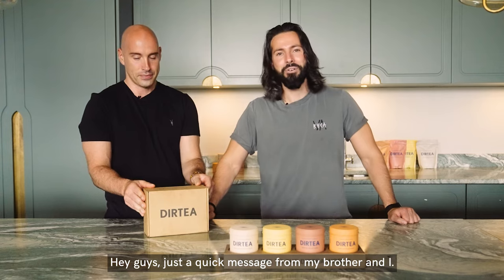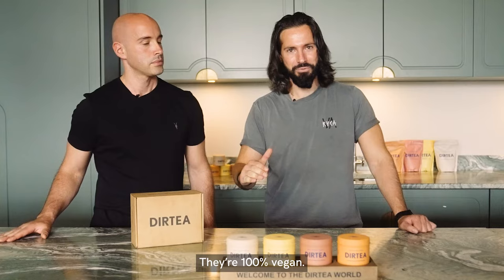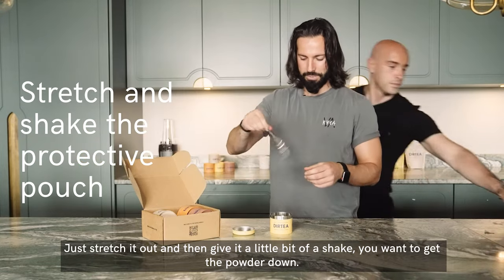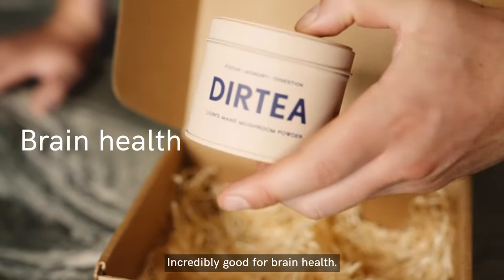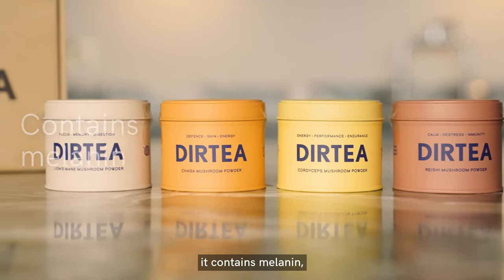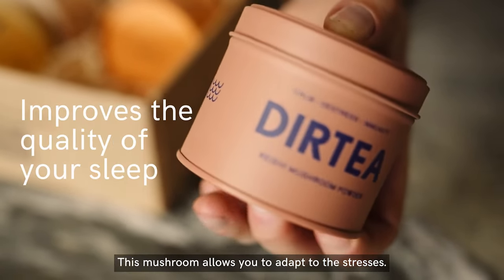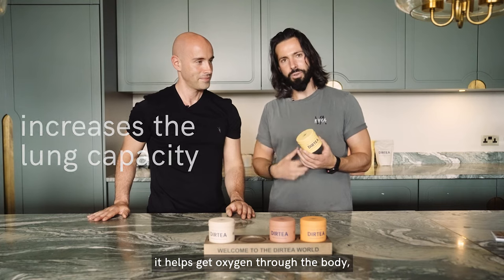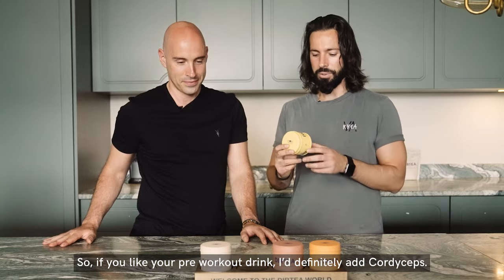The benefits of DIRTEA mushrooms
Brothers Simon and Andrew, founders of DIRTEA explain just how DIRTEA mushrooms can bring energy, focus, immunity and calm to your everyday life.

Step into the DIRTEA World and discover the incredible benefits of functional mushrooms. From lions mane and reishi to cordyceps and chaga. With incredible cognitive, neurological and immunity benefits, these mushrooms organically grown and expertly extracts into powders by DIRTEA, have made mushrooms purer, more potent and easier then ever to add these immune balancing, energy boosting, sleep inducing mushrooms into hot water, coffee, tea, granola, smoothie or hot chocolate!